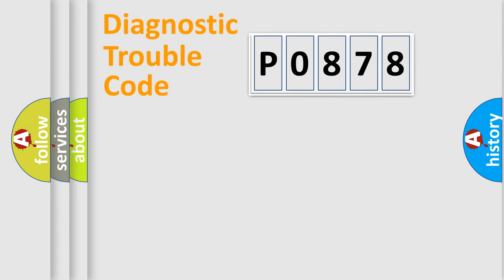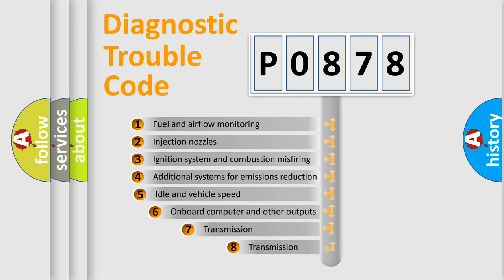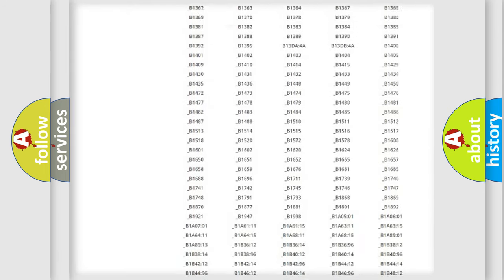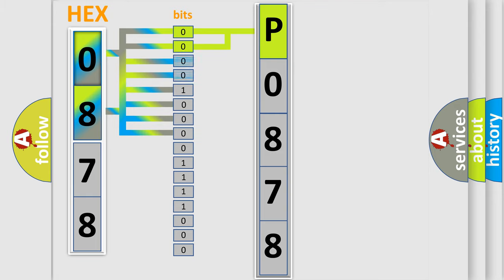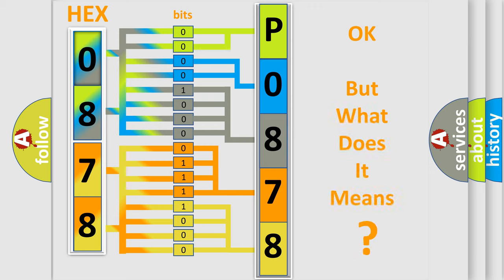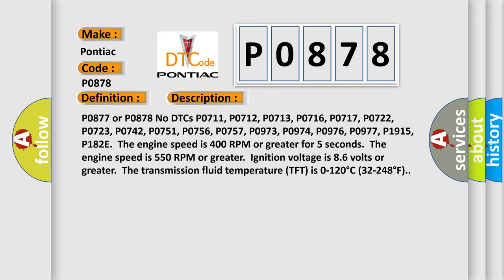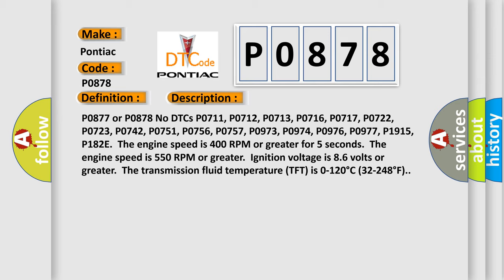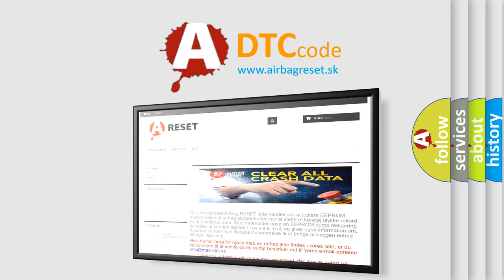DTC Pontiac P0878 Short Explanation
Contents:
0:21 Basic DTC analysis according to OBD2 protocol standard.
1:48 Insight into programming
2:58 A diagnostically understandable description of the Diagnostic Trouble Code
3:05 Basic error definition

Make:
Pontiac
Code:
P0878
Definition:
Transmission Fluid Pressure (TFP) Switch 4 Circuit High Voltage
Description:
P0877 or P0878 No DTCs P0711, P0712, P0713, P0716, P0717, P0722, P0723, P0742, P0751, P0756, P0757, P0973, P0974, P0976, P0977, P1915, P182E.The engine speed is 400 RPM or greater for 5 seconds.The engine speed is 550 RPM or greater.Ignition voltage is 8.6 volts or greater.The transmission fluid temperature (TFT) is 0-120°C (32-248°F).
Cause:
The TCM detects that the TFP switch 4 signal voltage remains HIGH after the 1-2-3-4 clutch transitions from a LOW pressure state to a HIGH pressure state.The TCM counts each incident.The DTC sets when 8 counts are accumulated.